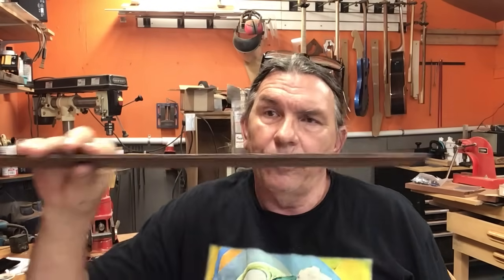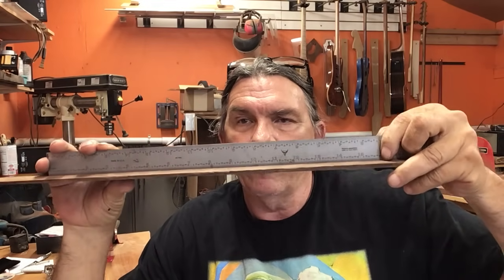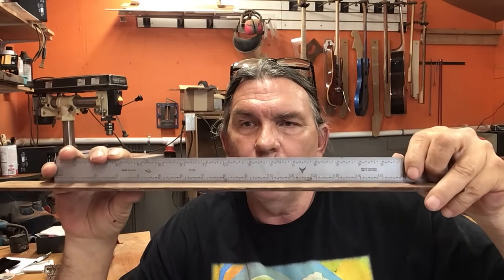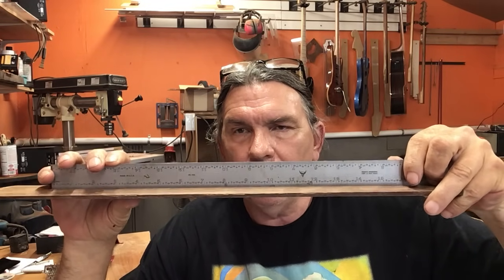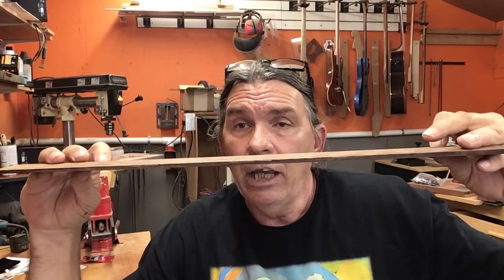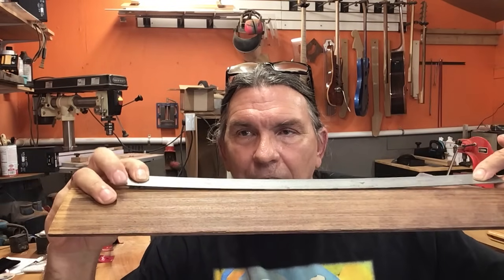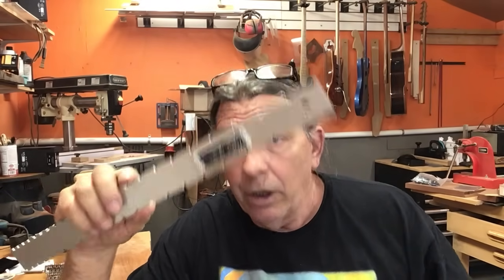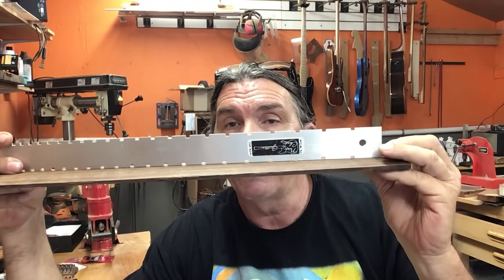What if I told you that you can control the tone of your guitar with simple adjustments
pick up height adjustment, String action Height, Style of play, Sustain, Warbling